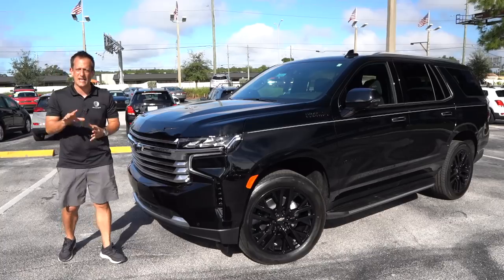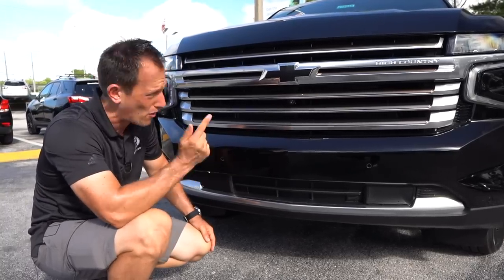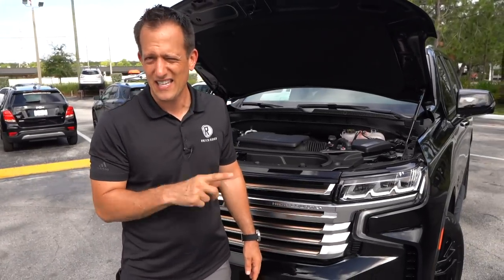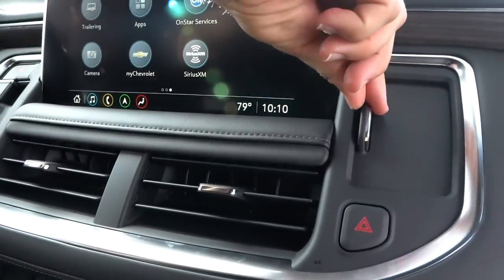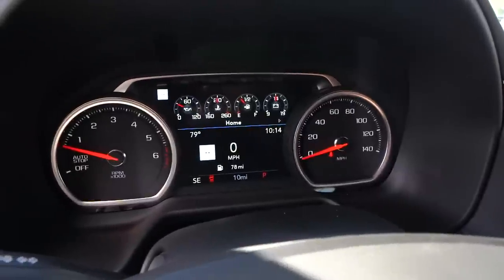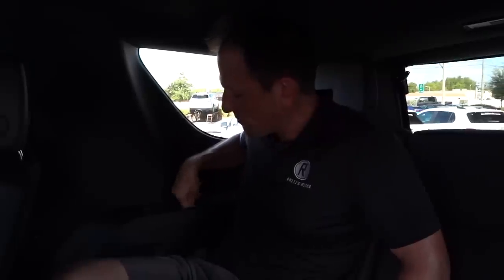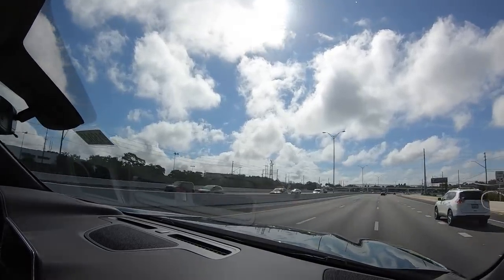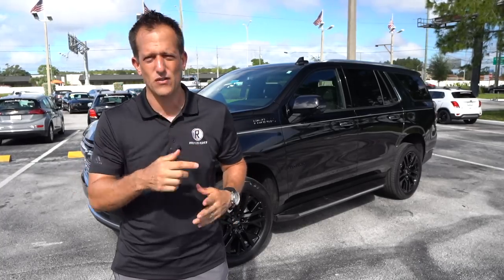Does the NEW 2021 Chevrolet Tahoe High Country have it All?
The ALL NEW Tahoe High Country is here and Chevrolet has totally redesigned it for 2021. Under the hood is the 6.2L V8 that is pumping out 420HP & mated to a 10-speed automatic. The exterior of the High Country features a uniques grill and 22in wheels. On the inside you will find more room and technology then you have ever seen on a Tahoe. Does the NEW 2021 Chevrolet Tahoe High Country have it All?